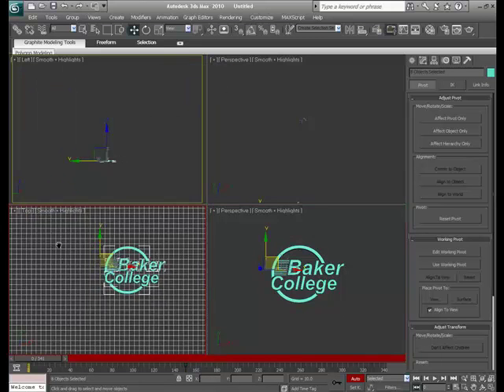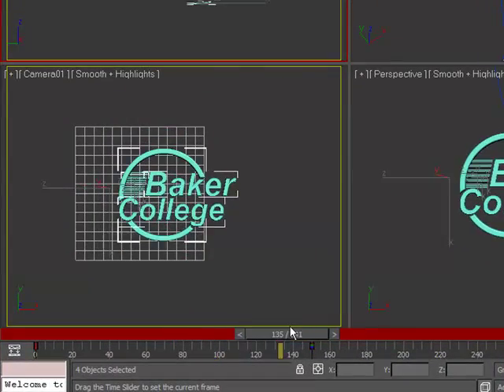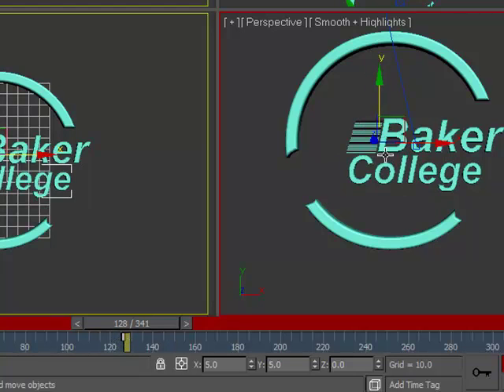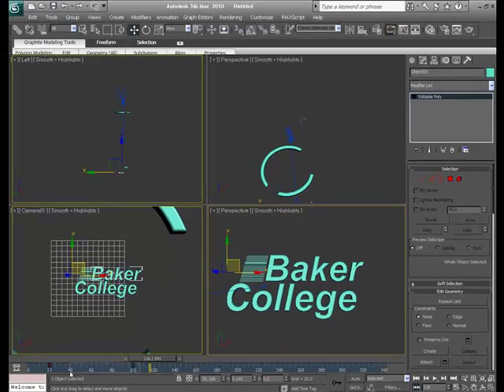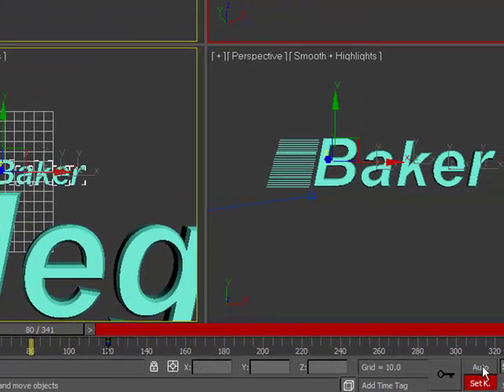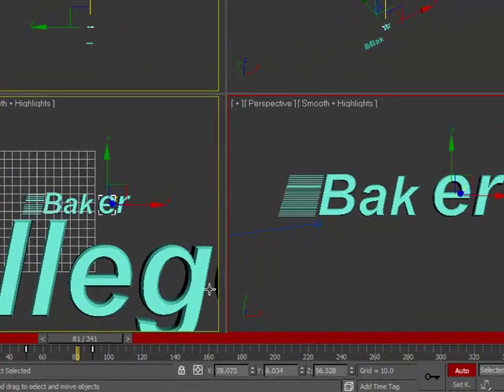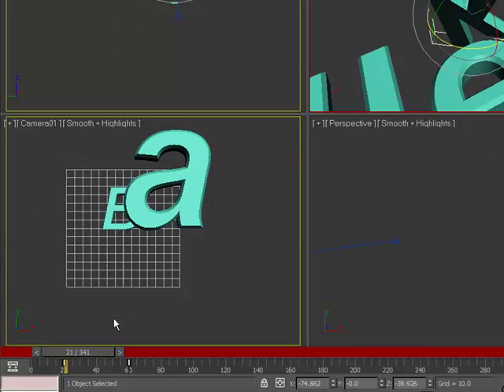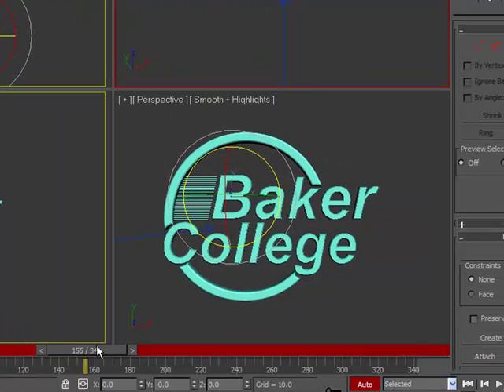Logo Mod Animate 3 AnimatingLogo